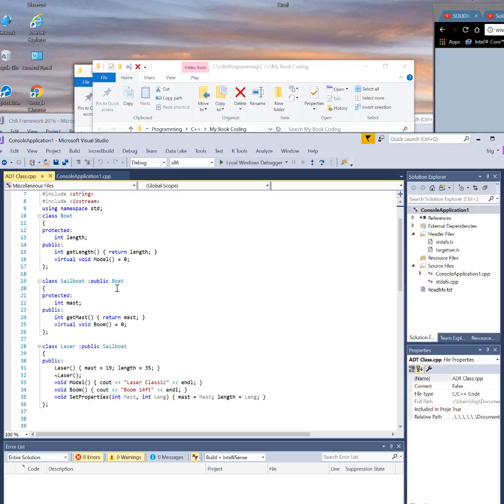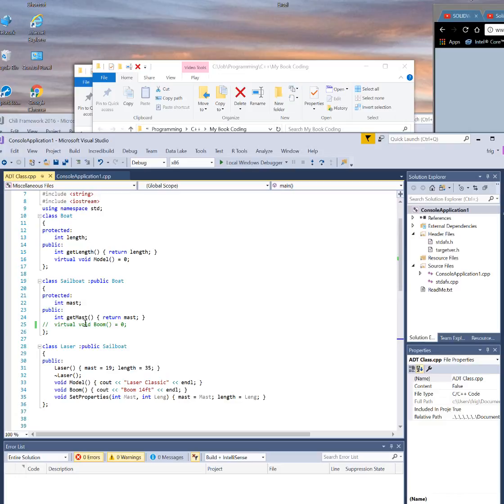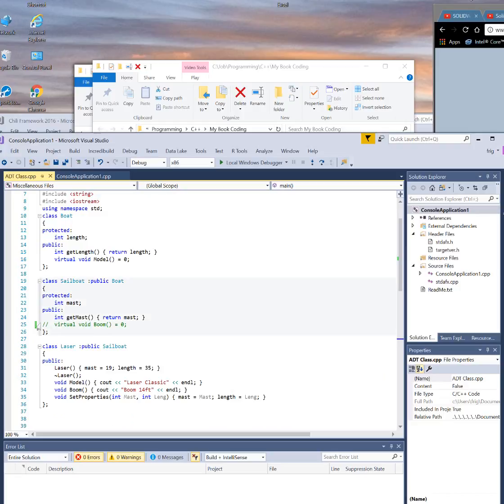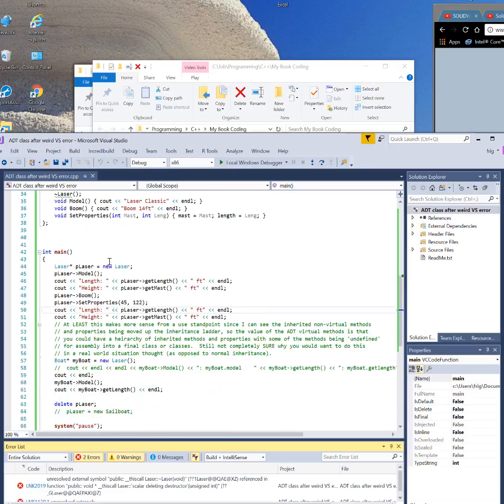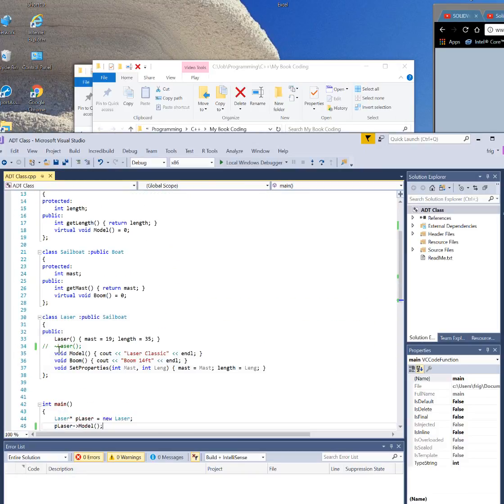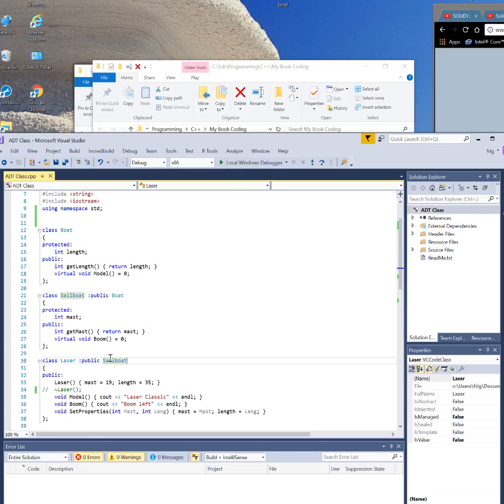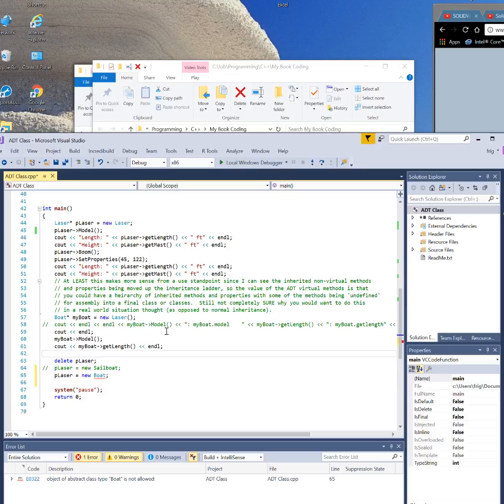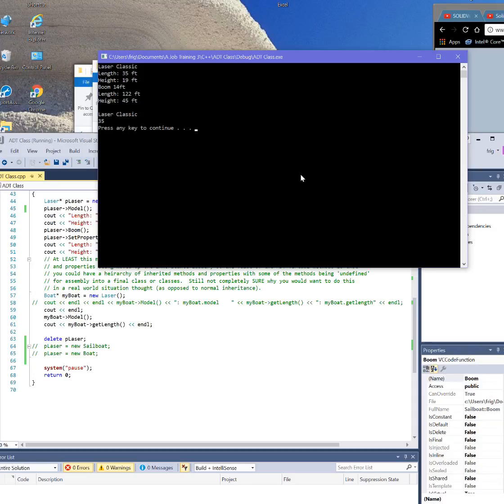TV 25 C++ More ADT